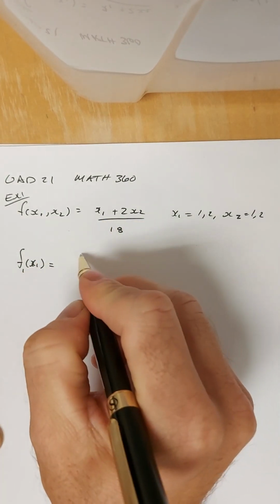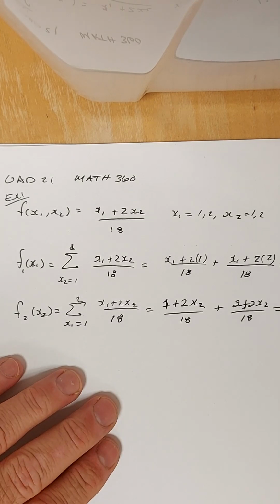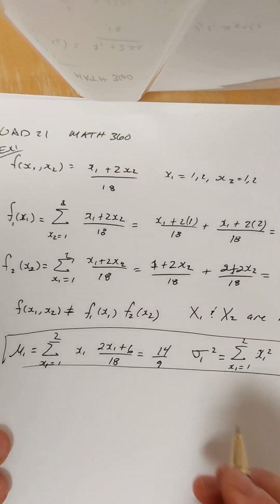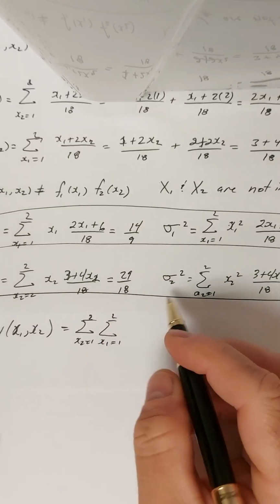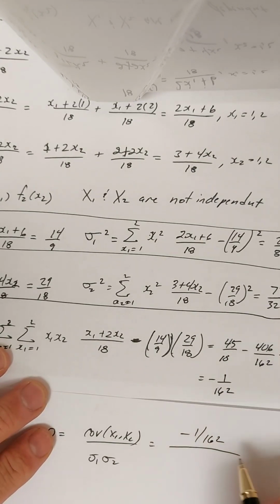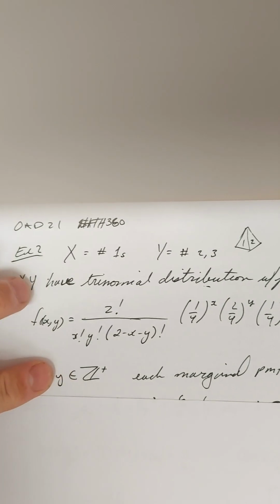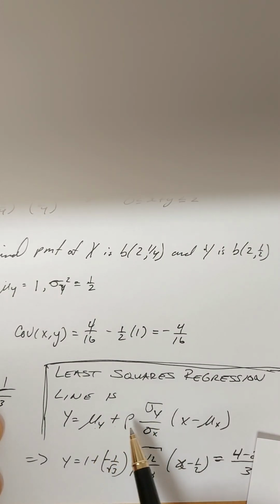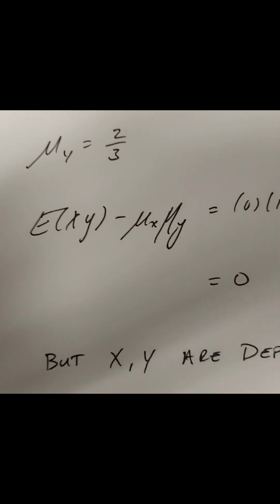MATH 360 OAD 21 Examples 1 3